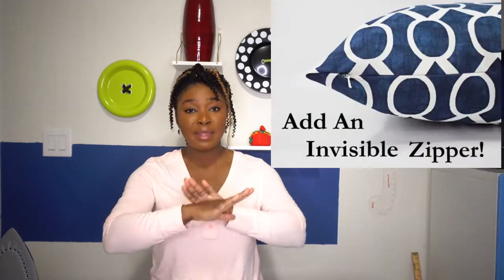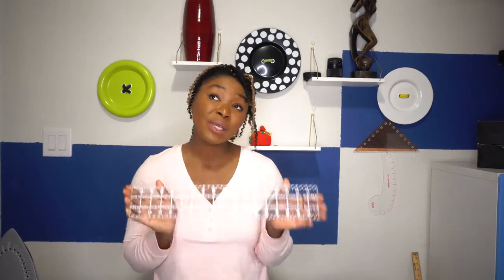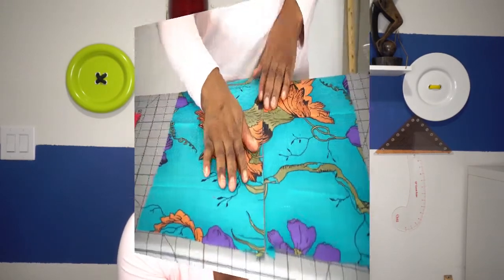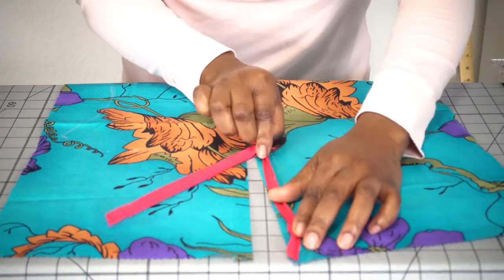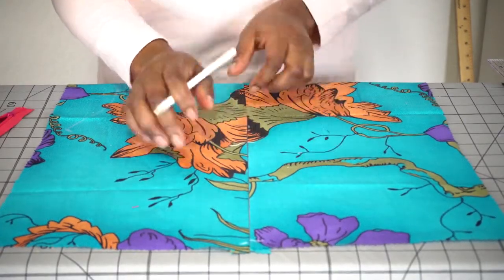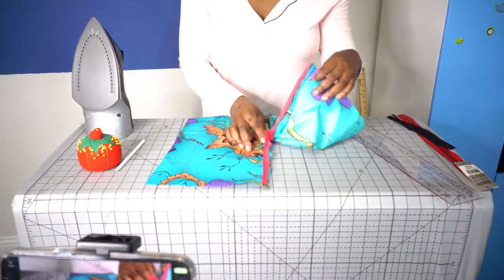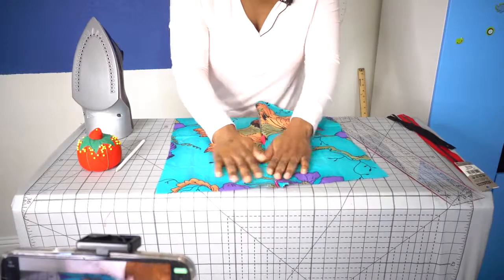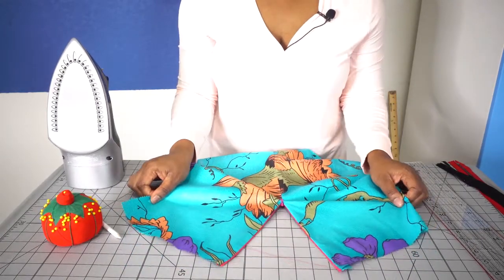How to install invisible zipper with zipper foot, A detailed beginner friendly sew along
This is a very detailed guide on how to install an invisible zipper